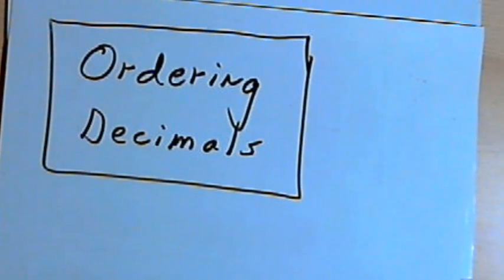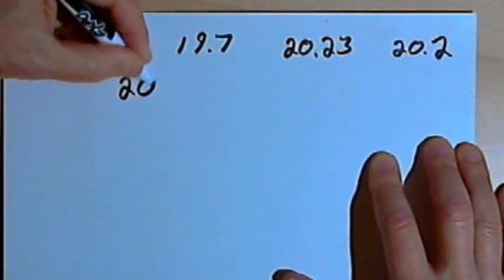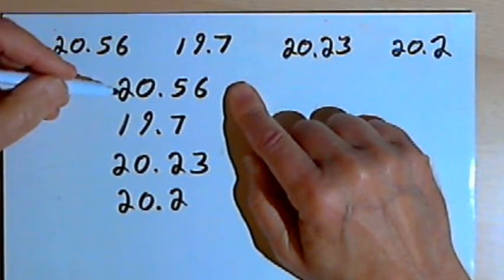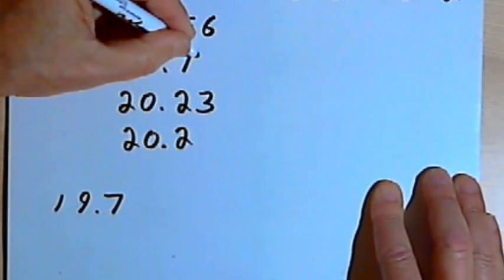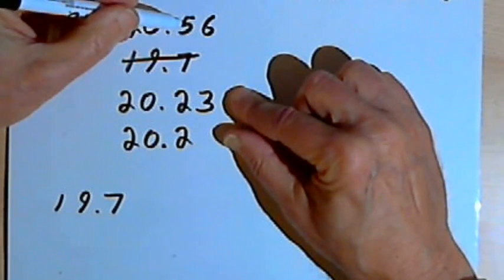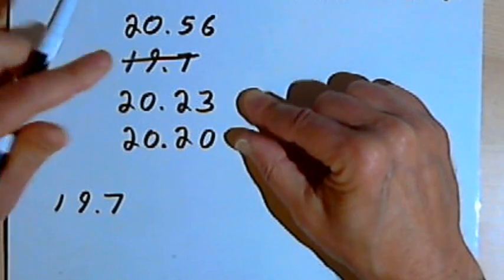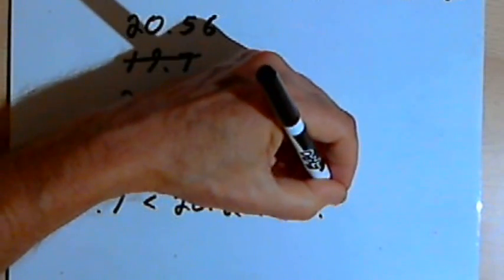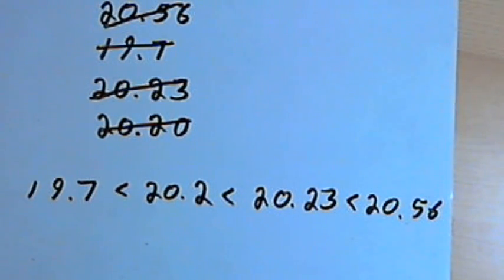Ordering Decimals 127-4.4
Arranging decimals in order from smallest to largest. This video is provided by the Learning Assistance Center of Howard Community College. For more math videos and exercises, go to HCCMathHelp.com.